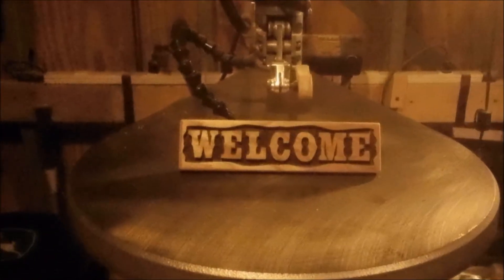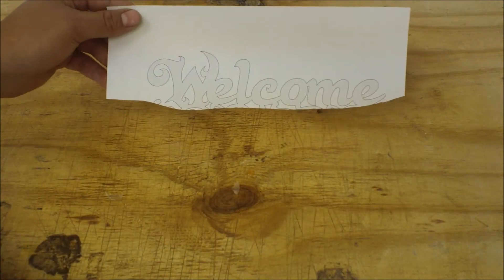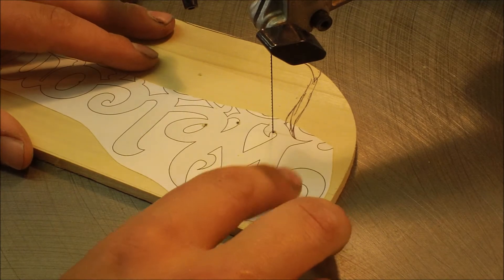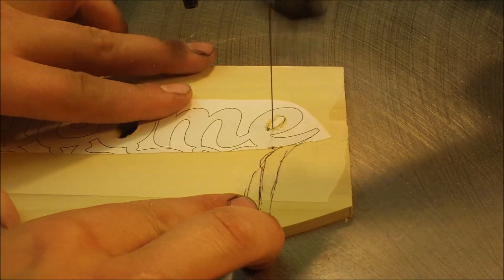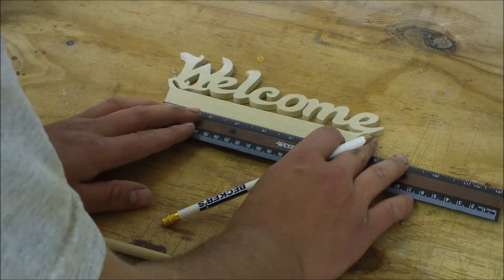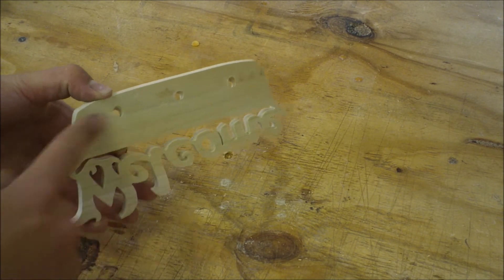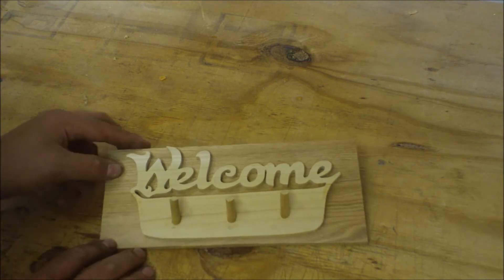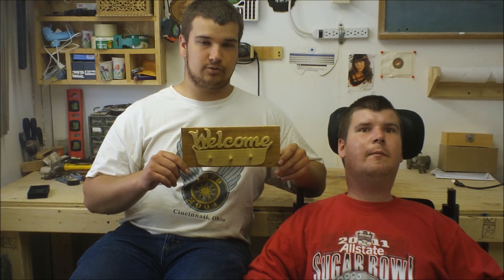Ep.81 Welcome Key Holder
A simple, yet affective project to make.